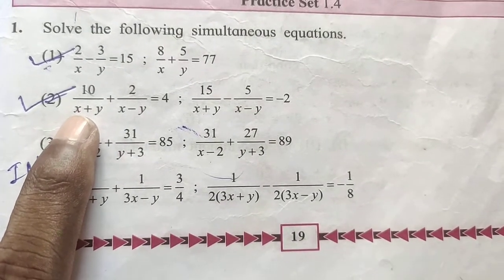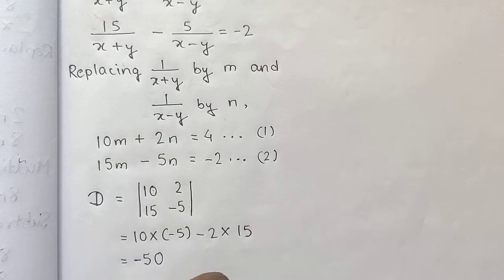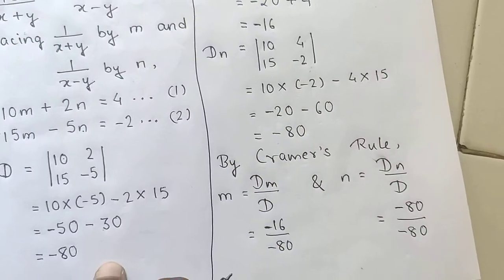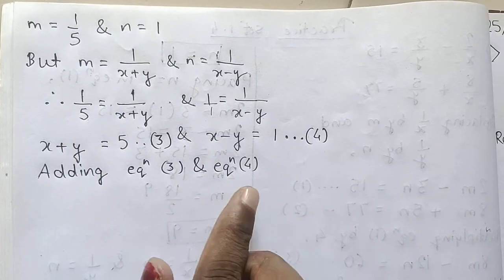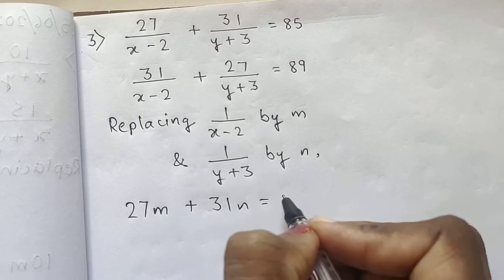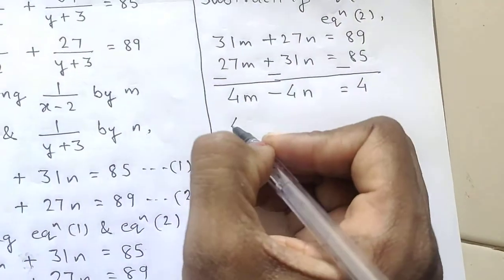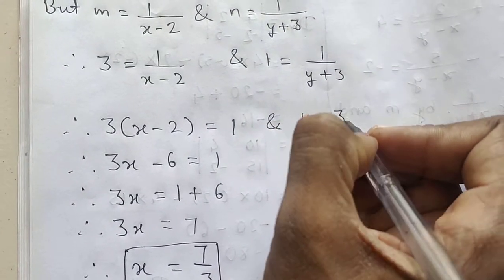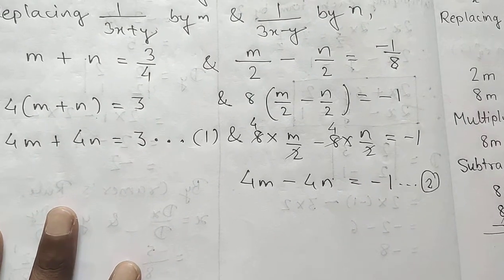Practice Set 1.4 - Class X (video 5)